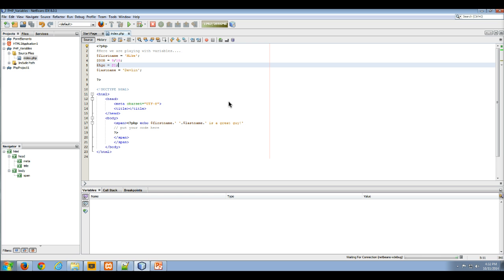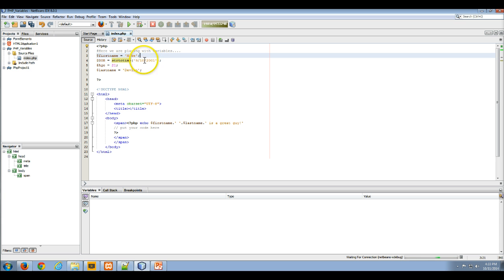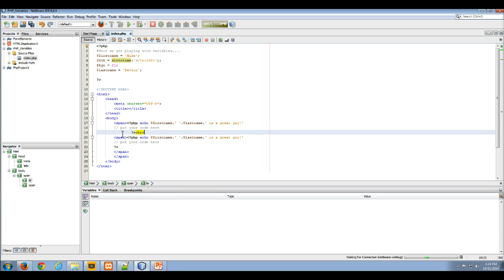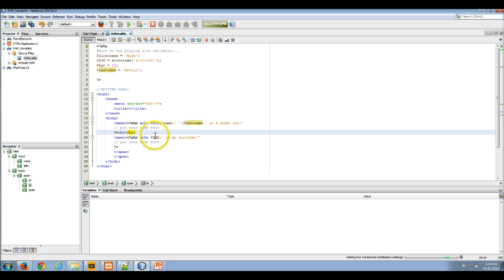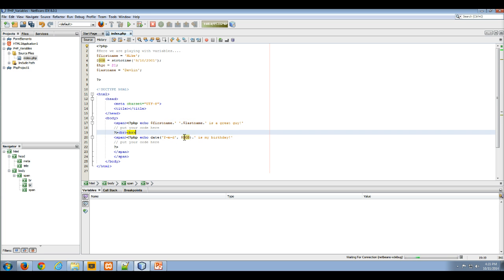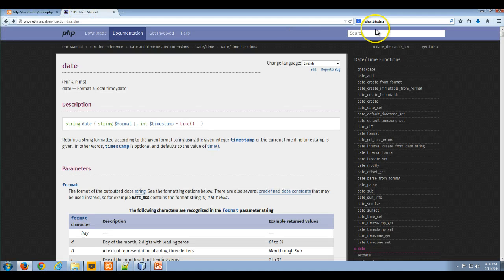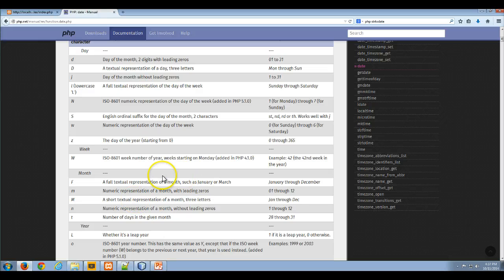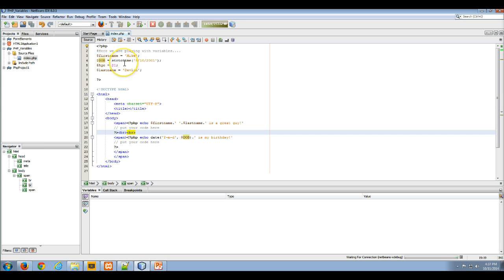Ch 2 - PHP Dates and Formatting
Messing around with dates and formatting of dates in PHP